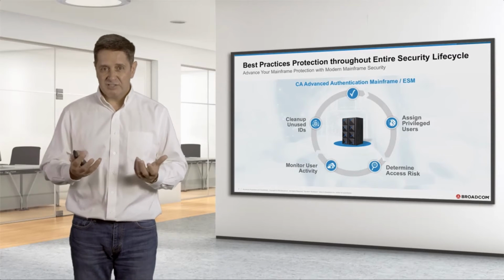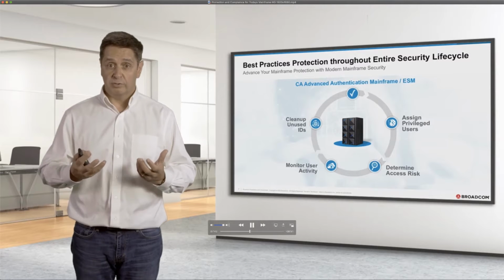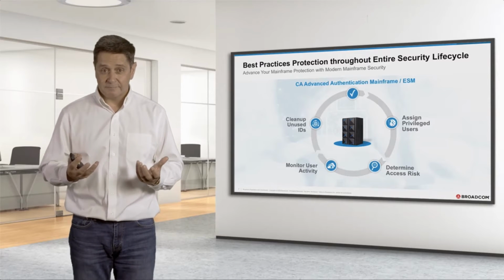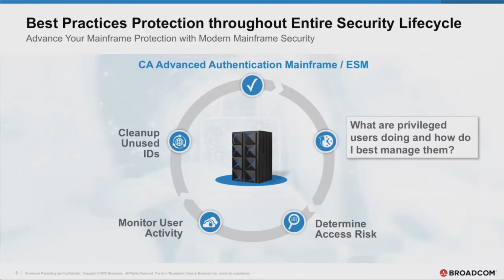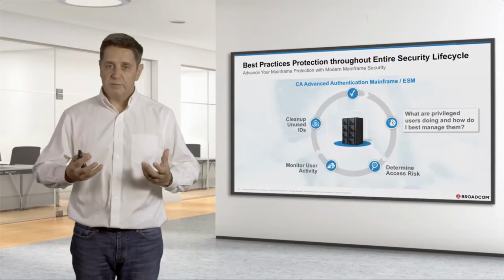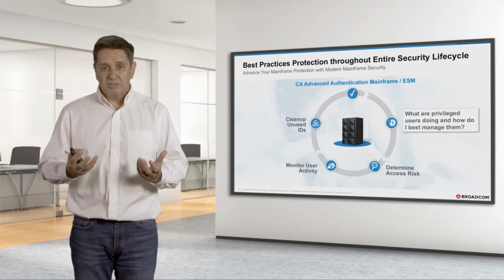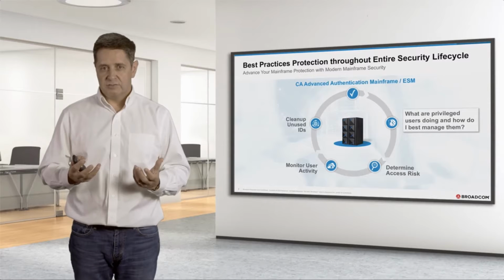3AE Protection and Compliance for Todays Connected Mainframe